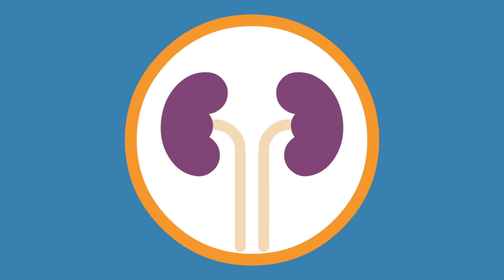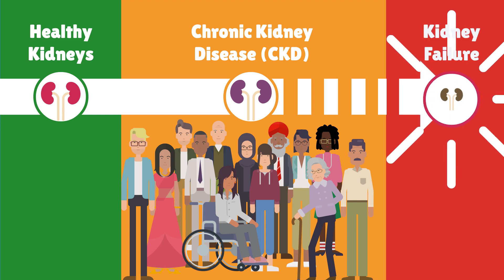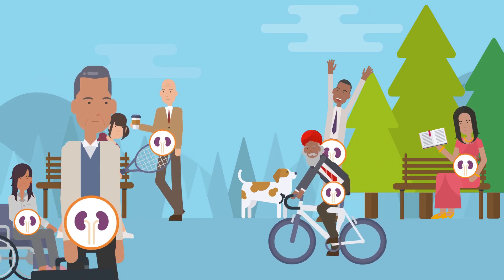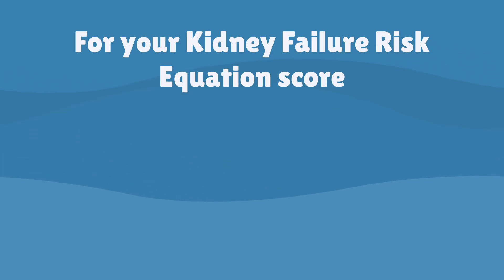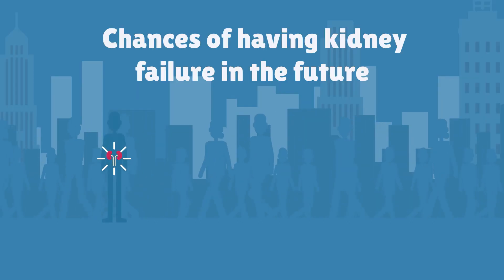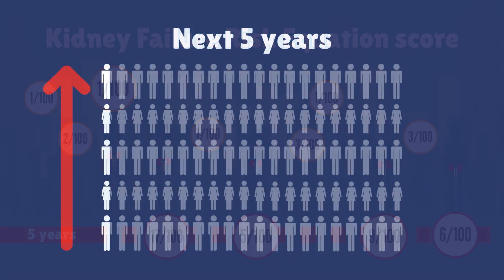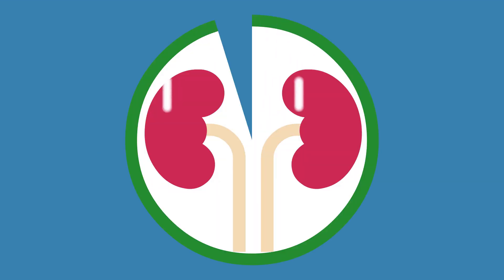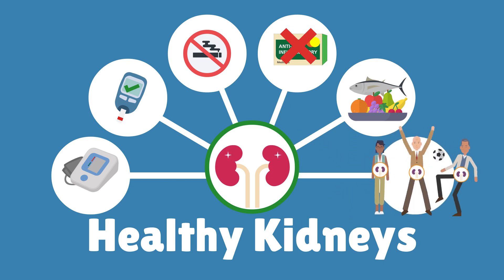What is my risk of kidney failure with CKD (chronic kidney disease) | UHL NHS Trust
The ‘What is my risk of kidney failure with CKD’ video has been created by clinicians at University Hospitals of Leicester NHS Trust to help you understand the kidney failure risk equation (KFRE).

This video is for information only, it is not a substitute for medical advice. If you think you may have an issue with your health, please see your GP or named specialist without delay.

Tell us what you think! Please help us by completing this short feedback form